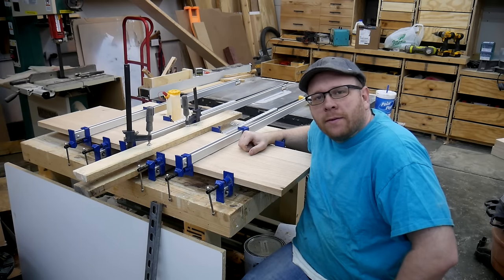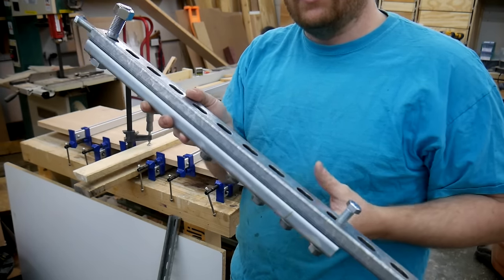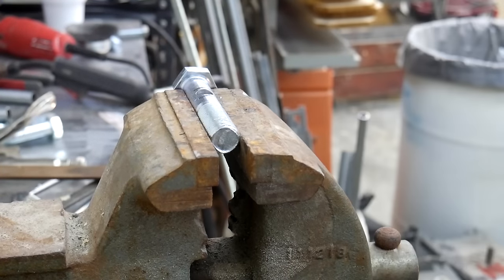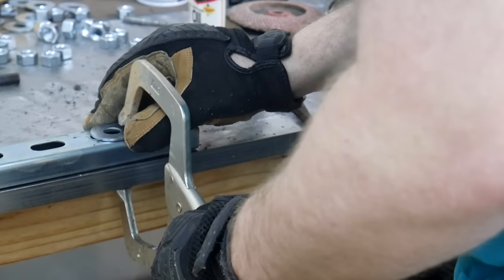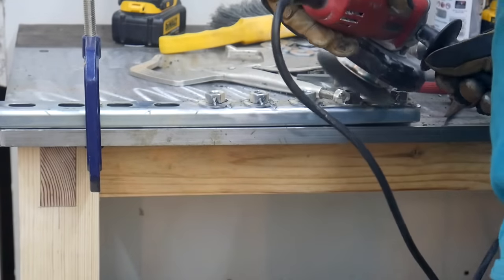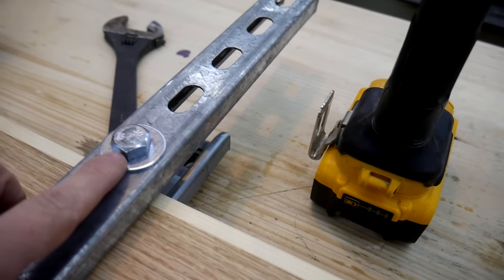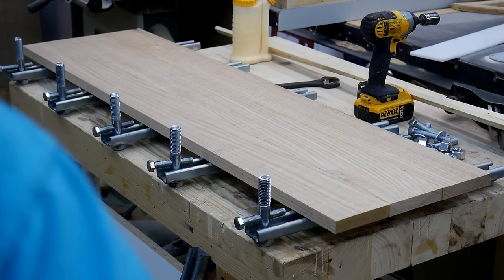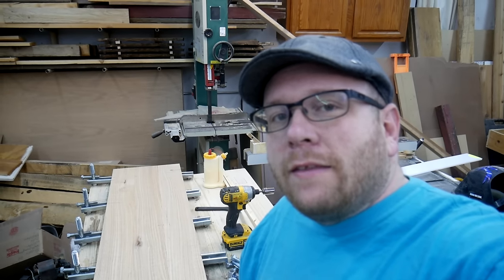3-Way Panel Clamp System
Clamping panels, while not a difficult process can be cumbersome at times.  In this video, I develop a way to combine all of the components of a good panel glue-up into one clamping system.  Any suggestions for improvement?

00:07 Introduction
03:00 Build start
06:53 A word of warning on welding Zinc
10:00 Demonstration